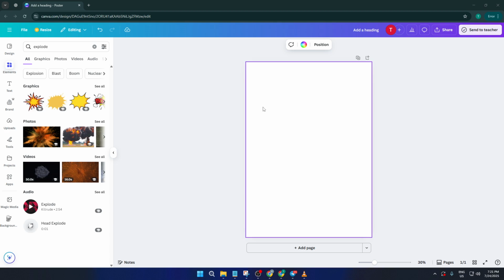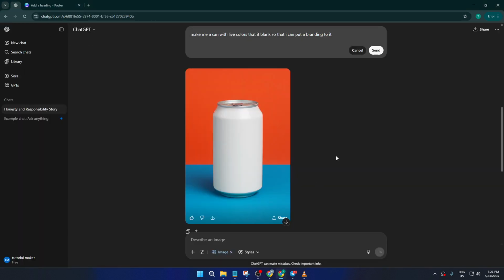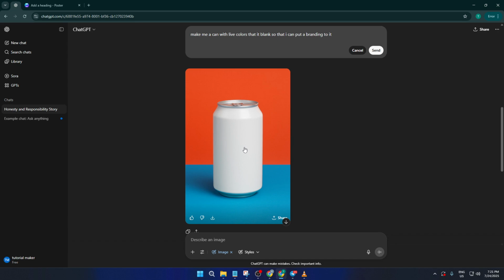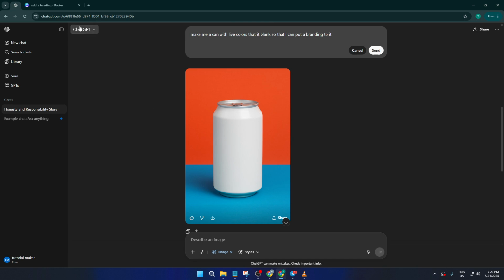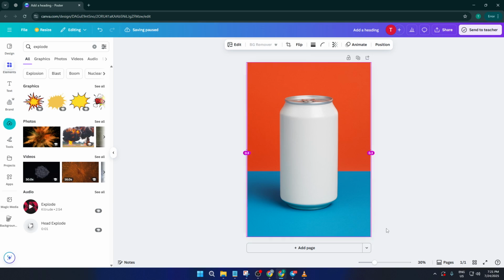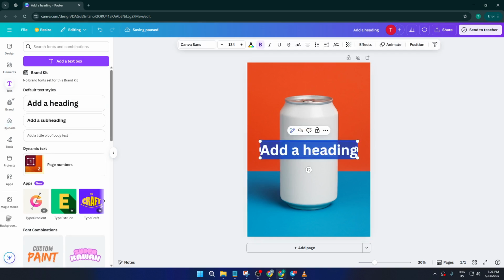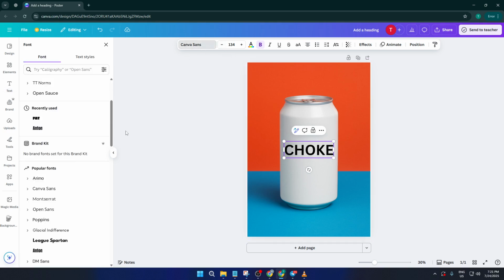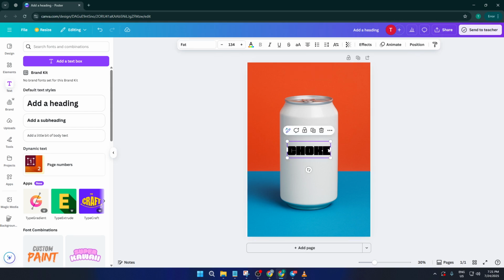How to Use ChatGPT and Canva to Design [In 3 Minutes]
Want to use ChatGPT and Canva to create better designs? In this 2026 guide, you'll learn how to combine ChatGPT's AI capabilities with Canva's design tools to brainstorm ideas, create content, plan layouts, and design professional-looking projects. This is useful for social media posts, presentations, posters, marketing materials, ebooks, and other creative projects.

In this video, you'll learn how to:

✅ Use ChatGPT to brainstorm design ideas
✅ Create design concepts and content
✅ Generate text for your Canva designs
✅ Plan colors, fonts, and layouts
✅ Create prompts for images and graphics
✅ Organize your design ideas
✅ Open and create a design in Canva
✅ Add text, images, and design elements
✅ Customize your layout and branding
✅ Download or share your finished design

To use ChatGPT and Canva to design, start by using ChatGPT to brainstorm ideas for your project. You can generate concepts, text, headlines, color ideas, layout suggestions, and prompts for visuals. Then, open Canva and choose a template or create a blank design. Add your content, images, graphics, and other elements, then customize the colors, fonts, and layout to match your desired style. Review your finished design and make any final adjustments before downloading or sharing it.